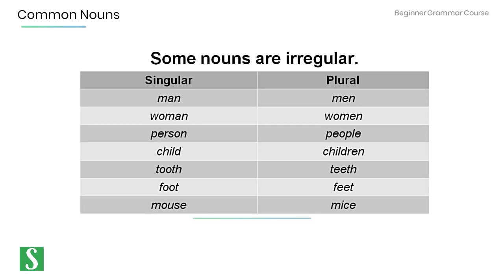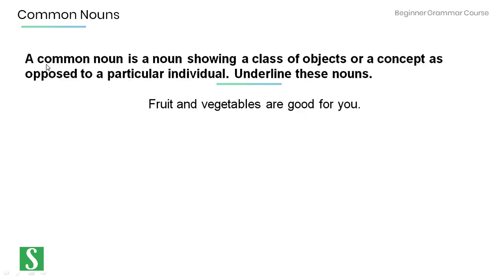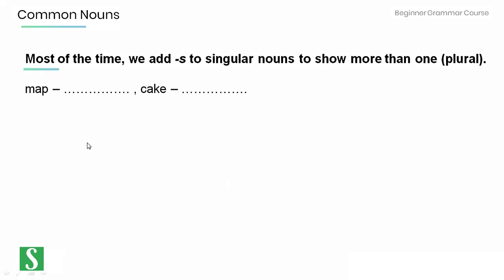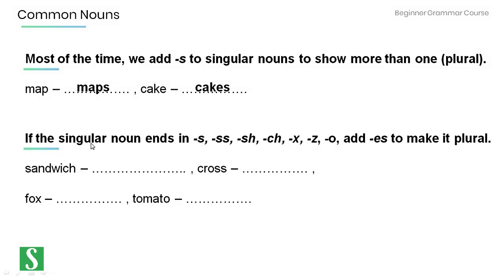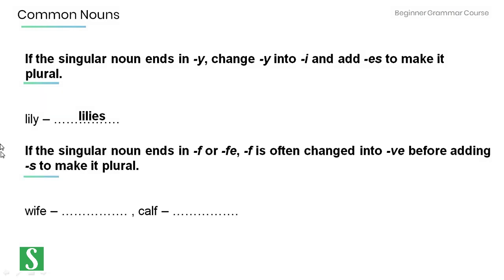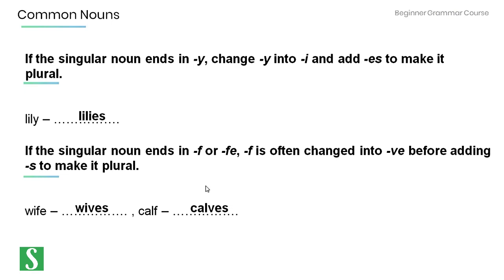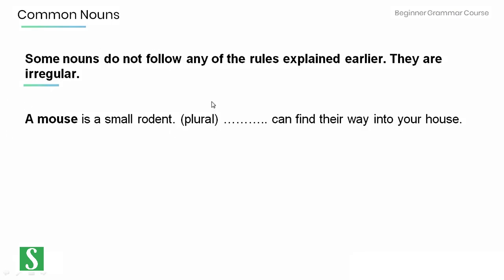Common Nouns - Guided Exercise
This is a Common noun guided exercise for beginner English grammar learners.

You may leave feedback in the comment section.

This English grammar exercise is based on what we learned in our previous lesson on Common nouns

In this exercise, you will be made to:
1. convert singular nouns to plural nouns.
2. identify irregular nouns and their respective plural forms. Etc.

In our next English Grammar video lesson, we will give you exercise for you to practice on your own.